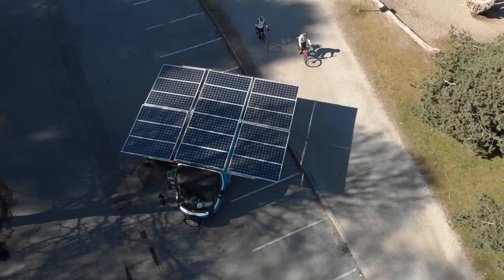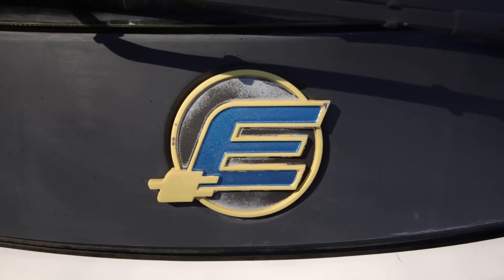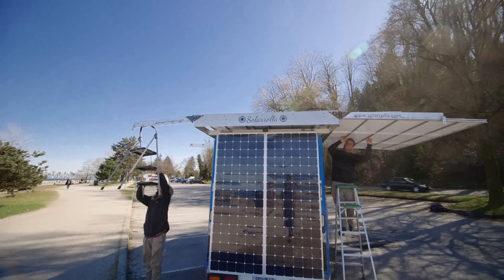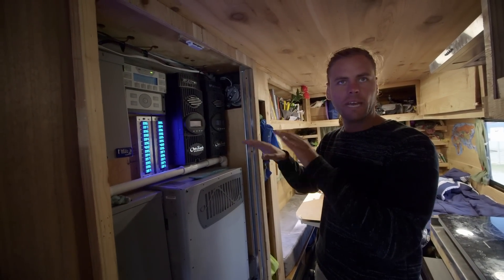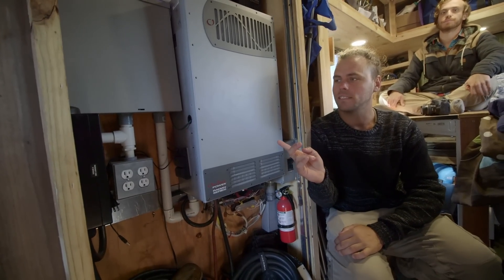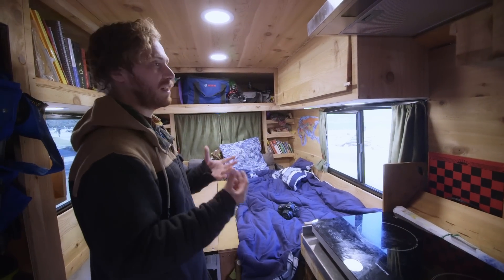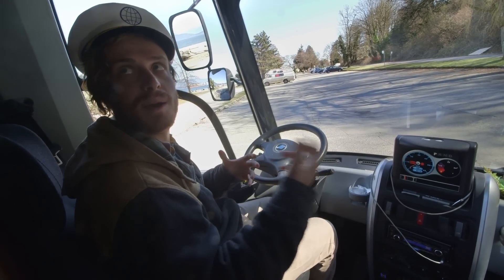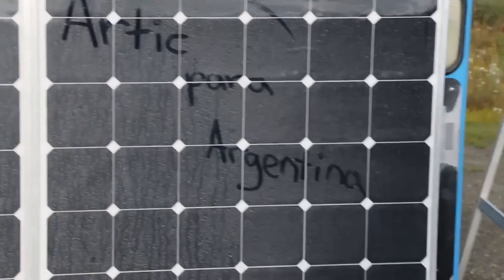Completely Solar Powered Electric Van Conversion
Joel and Keegan have set up to drive a solar powered Electric van from Alaska to Argentina to promote renewable energy

Filmed by

Edited by